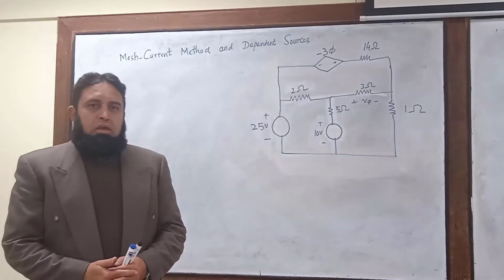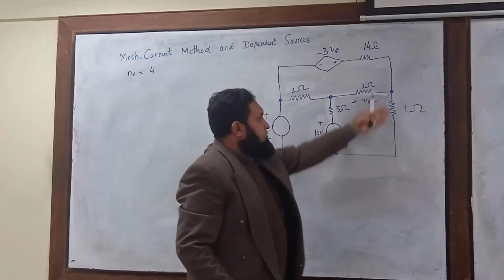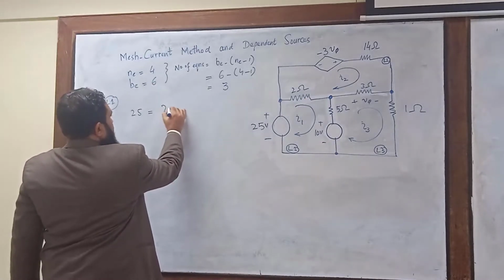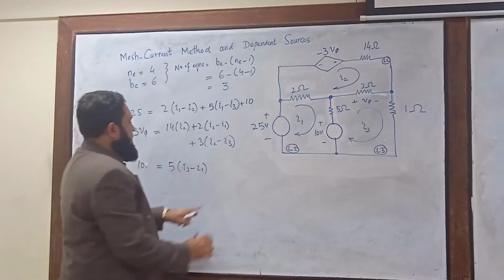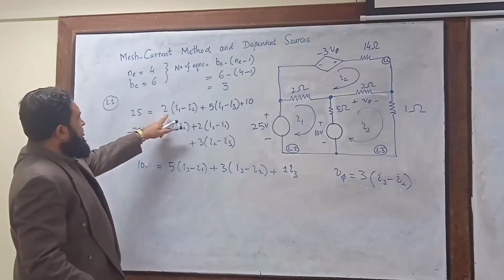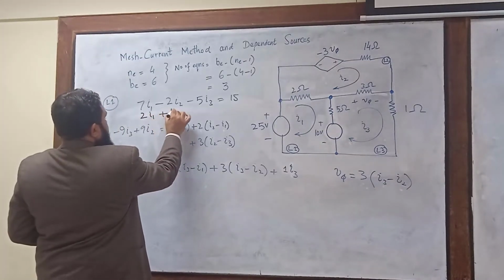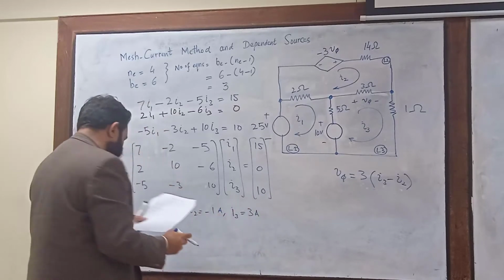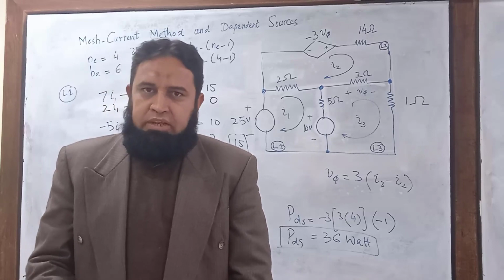Mesh Current Method Part 5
This lecture explains the Mesh Current Method. It also contains illustrative examples of how to use the Mesh current method to calculate circuit variables.